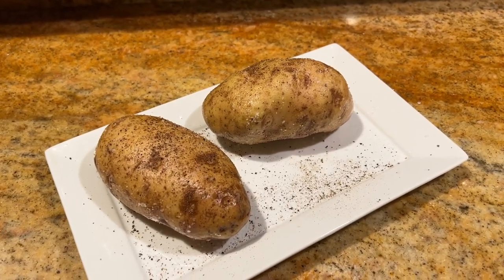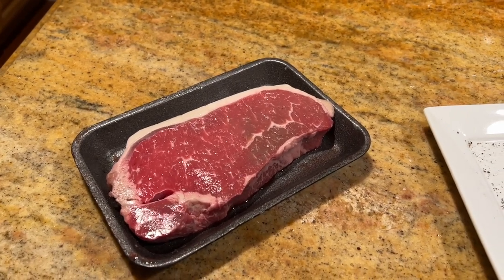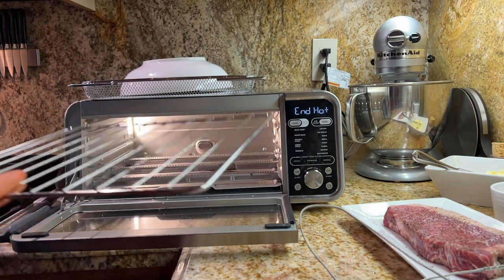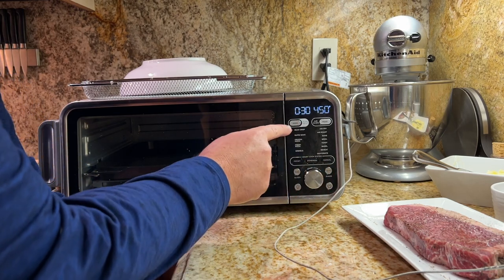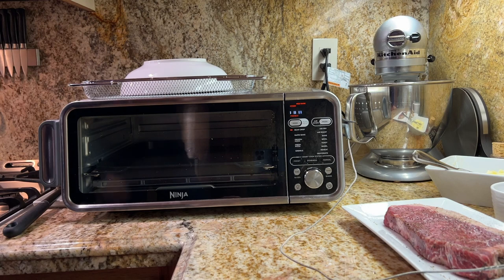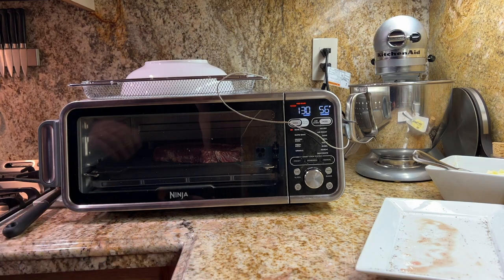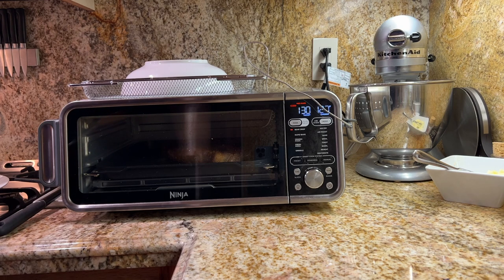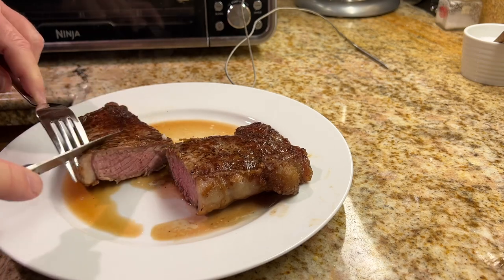Baked Potatoes and Steak in the Ninja Foodi Air Fryer Oven,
In this series of videos we are making some of the most requested items to test out the new features of this fantastic oven!

If you have watched any our other Ninja vids, you know we love our 'toaster oven'. But it is so much more and we just upgraded from the 8-in-1 (SP101) to the new 14-in-1 (SP350) which sports dual heat, a smart thermometer, and a sear crisp tray! And of course an increase in interior height. Join me for an unboxing and a side by side comparison. This model seems to be an exclusive with QVC where we bought it, but they have released the SP351 as well which is virtually the same thing.

I am creating these for you and appreciate the support. We appreicate you joining us!

We love this Ninja Foodie Digital Air Fryer Oven! It is really great. If you're interested, you can find it and the other items I mentioned on Amazon. I do have an Amazon Influencer Storefront where I have curated a number of products I love and use, many of which have been featured in my videos.

Please know I only ever present products that I have personally used and love. Thank you for your support!